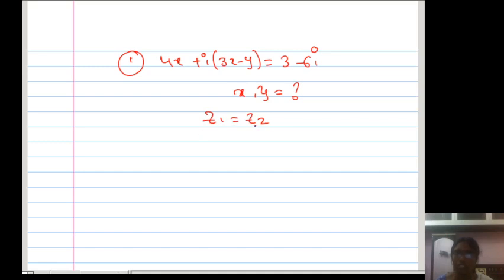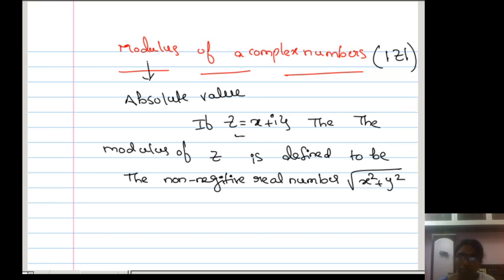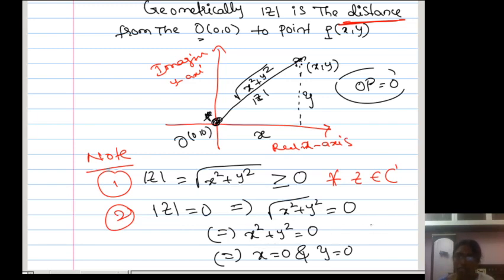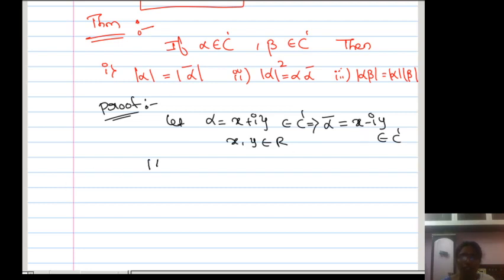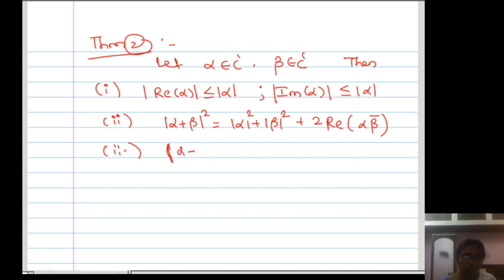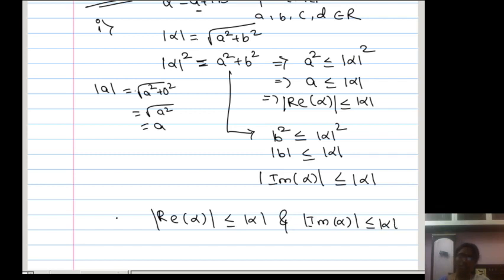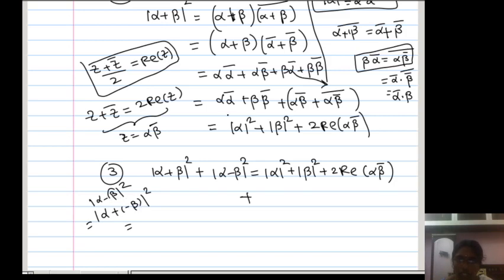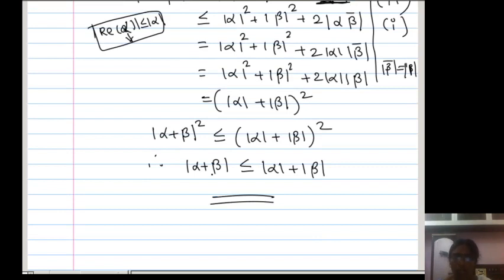lecture 7 ( modulus of a complex number)